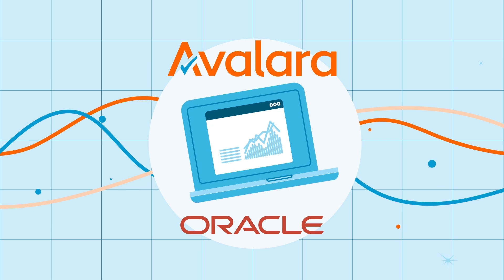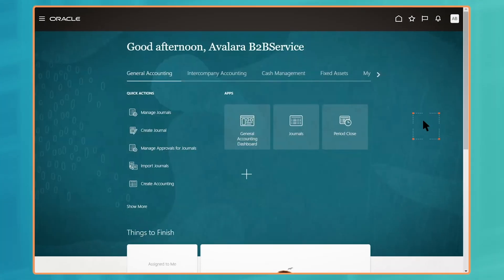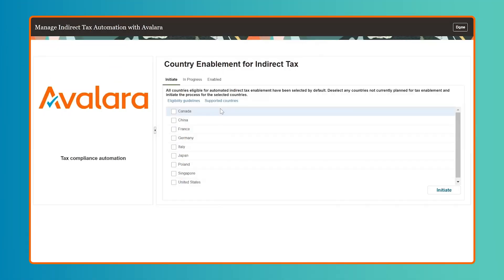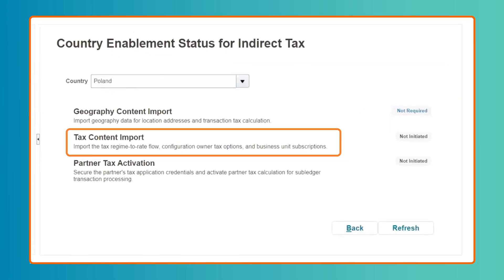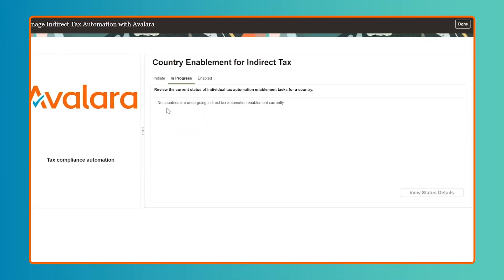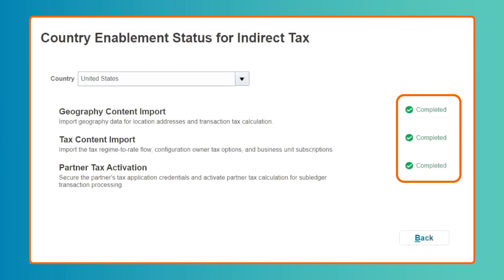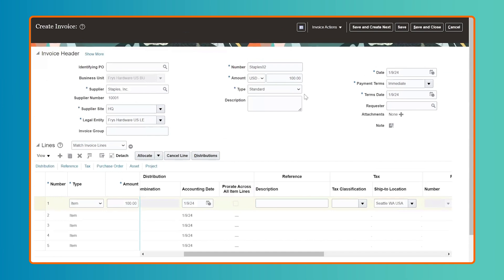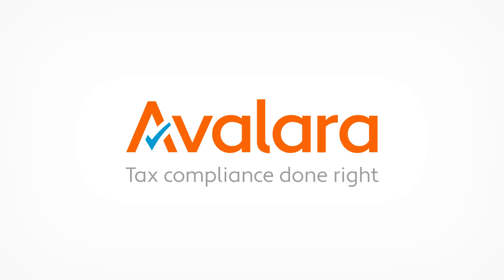Avalara Turnkey Tax Activation in Oracle Cloud ERP Demo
Global indirect tax automation has never been easier than now with the embedded and touchless Avalara Turnkey Tax Activation in Oracle Cloud ERP.  See how it works in this demo.